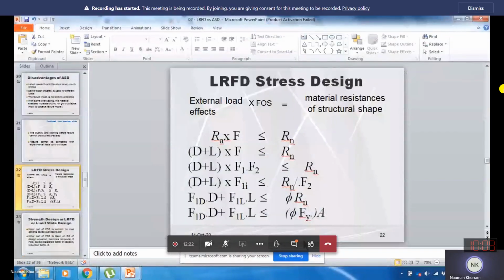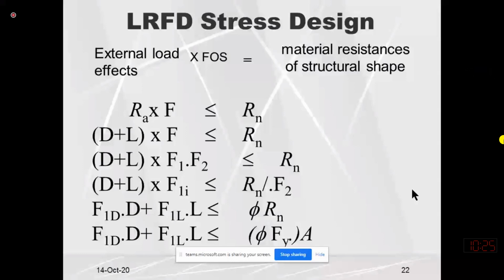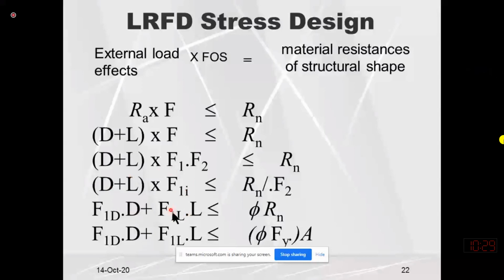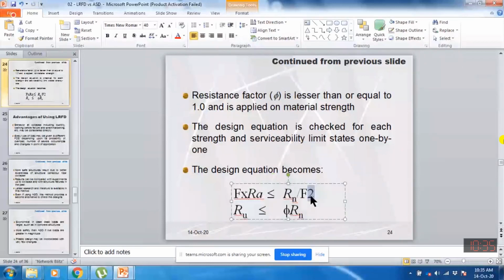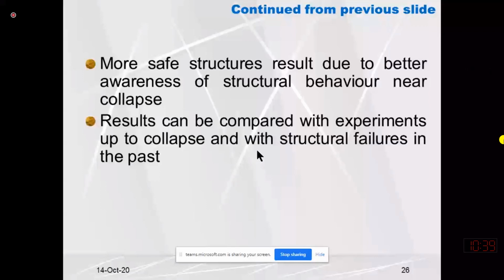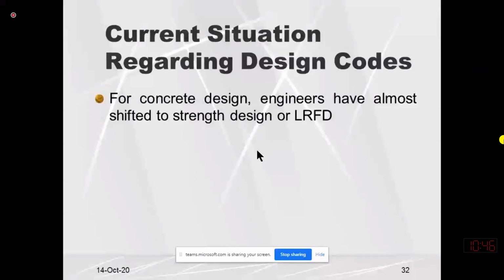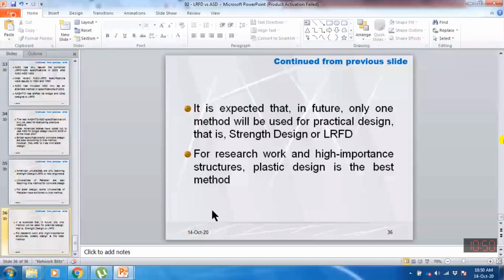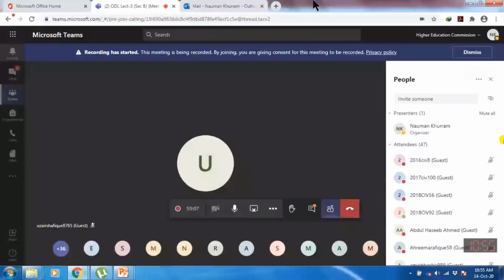Structural analysis and design